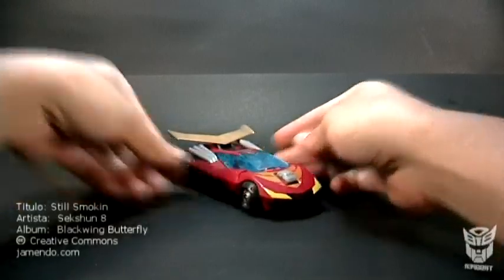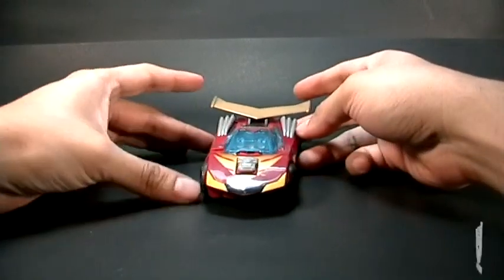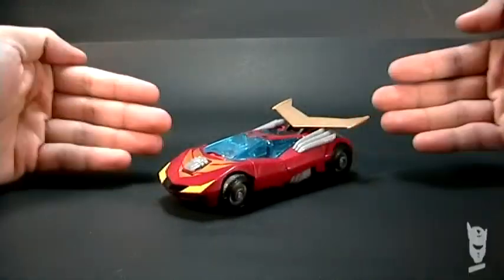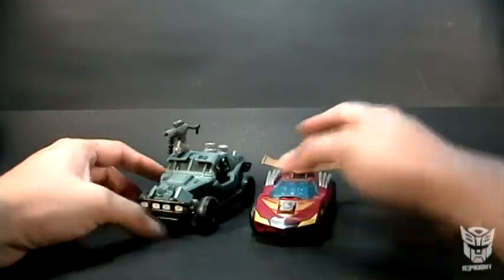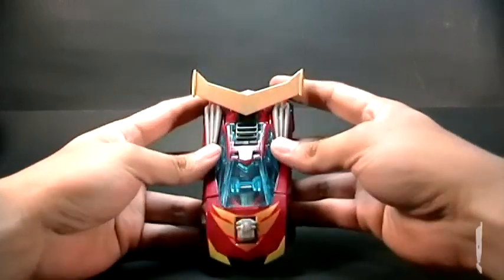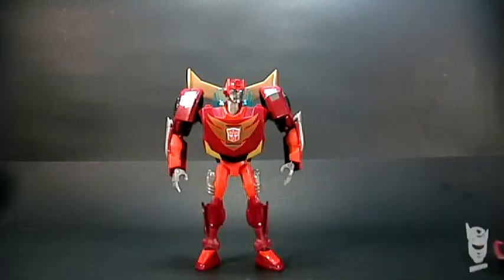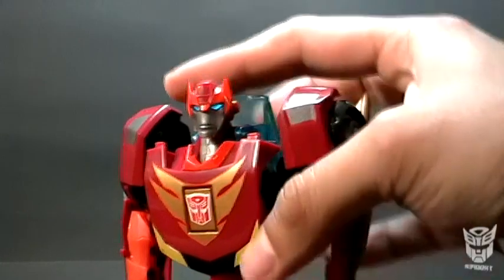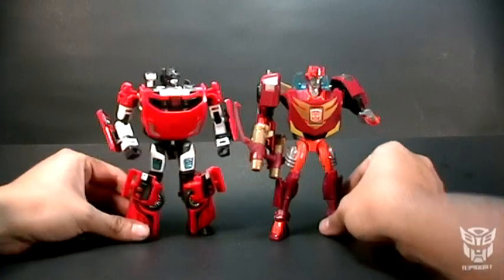Rodimus Minor Transformers Animated revisión en español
Sin duda una de las mejores figuras de la línea animated.
Toys R us nos trae una figura esperadísima por muchos seguidores de la serie.
Lamentablemente disponible solo en USA y Canada en esas tiendas desconozco si hay en otros países. Pero en mercadolibre puedes buscar a Gondorian Ranger para pedirle uno de estos ;)

"This video was created by me and I own the copyright and world wide distribution rights   or am legally able to be used by myself. This video has the purpose of critic and review a toy product. Based on this, the video is protected by the fair use clause of the 1976 copyright act which does allow for limited use of another's content for the purpose of criticism, commentary, and or parody. I have a good faith belief that the content in this video does not violate the copyrights of anyone."